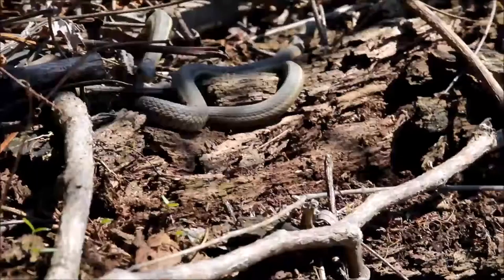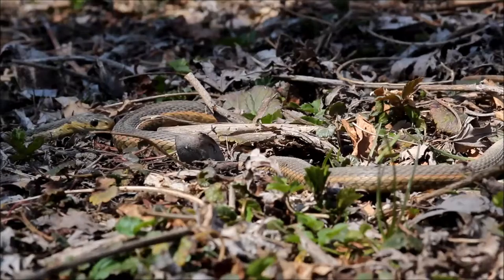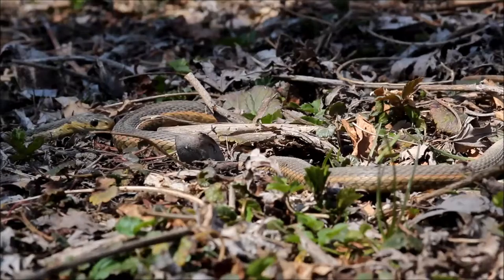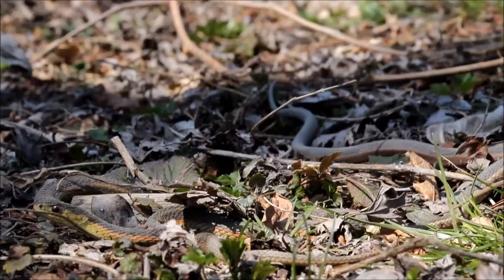garter snakes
Garter snakes give live birth!!
some garter snakes in my yard

The RealQuickChris channel is a "jack of all trades" focused but not limited to the outdoors, survival, DIY projects, DIY home improvements, Home security, lock picking, reviews, firearms, photography and general well rounded knowledge. I myself have many interests and like to research how stuff works and share that with you.

The Gear I use everyday in my videos

Real Quick Chris Gear "tools I love"